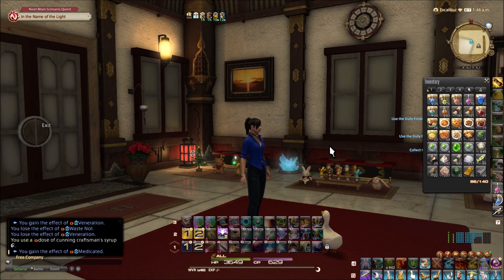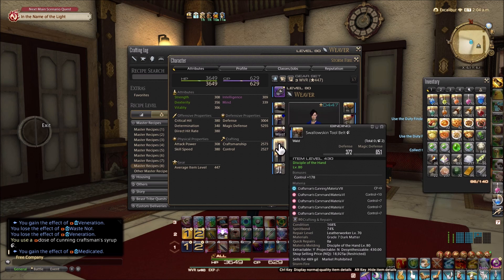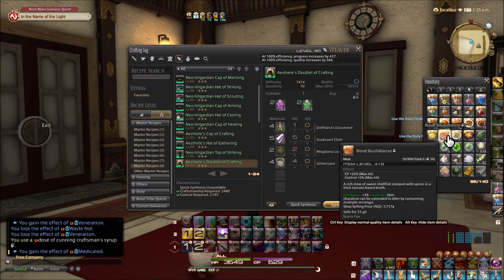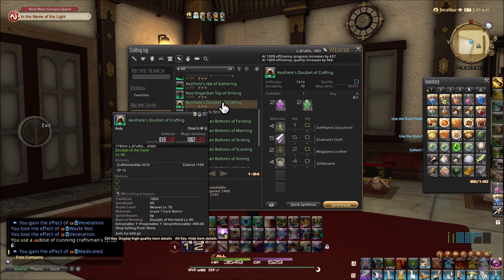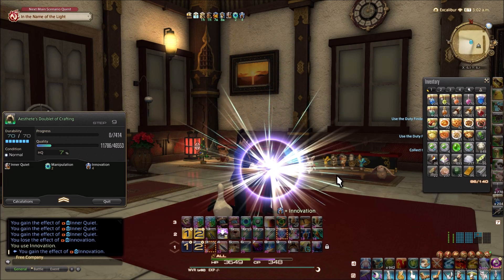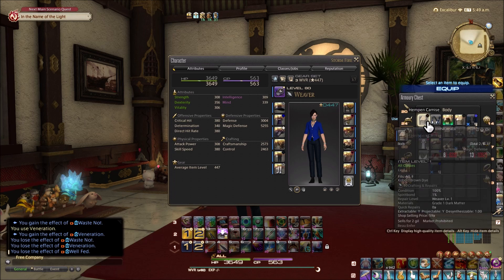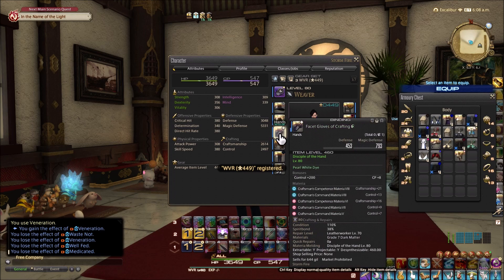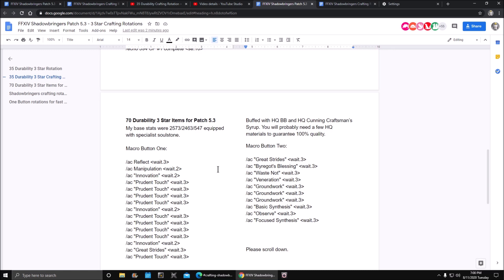70 Durability Crafting Rotation & Macro - FFXIV Shadowbringers Patch 5.3 + Aesthete's Melds Ariyala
Here is a rotation for crafting the 3 star 70 durability items while geared with the Facet crafting set. 70 Durability Crafting Rotation & Macro - FFX14 Shadowbringers Patch 5.3. Please note: there are rotations on the macro page that require less CP, and one for use when equipped with Scrip gears.

Please remember to use Trial Synthesis before you craft.

My base stats are 2553/2443/532. Buffed with Specialist Soulstone, HQ BB and HQ Cunning Syrup, macro requires 627 CP. The new HQ Chili Crab is excellent also. If your craftsmanship is below 2500 you will need the craftsmanship/CP buff, HQ MaL. Will hit 85% + quality with NQ mats, equipped with Facet gears. Most crafters will need 3 or 4 pieces of HQ material.

Pro Crafter Challenge!  The challenge is to create a rotation that is more efficient and will produce higher quality, or uses less CP. Must be equipped with Facet gears. PM me or mention me in discord when you post your macro. The best ones will be posted on the macro page.

Ariyala basic melding template for the ilevel 490 Aesthete's crafting gear set, updated for patch 5.4 Be sure to check the little box that says "Show marked items only".

Storm's conventional melding - adequate for all regular items plus 3 & 4 star recipes. 2809/2740/554. Not optimized for Firmament rankings (no VIII overmelds)

You can use the Ariyala Guide melding as is, or modify the melds to meet your needs and create your own guide. If you make a personal guide, be sure to save it by using the "Share" button at the bottom of the Ariyala web page and bookmark it.

Our first challenge winner is Sola Wiloh with a very efficient 35 durability rotation listed on the macro page.